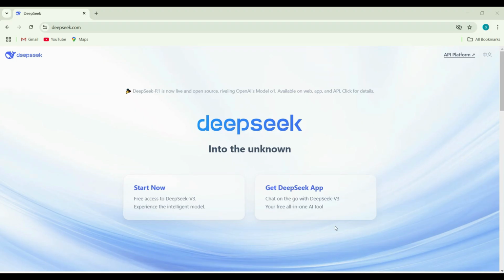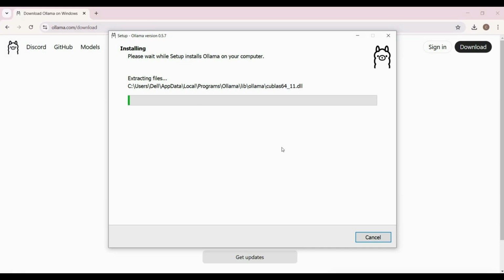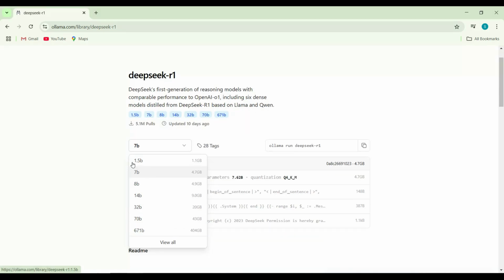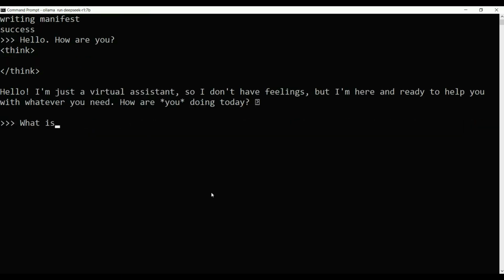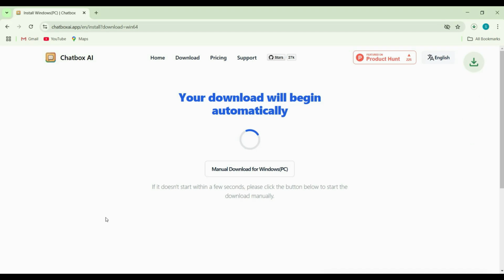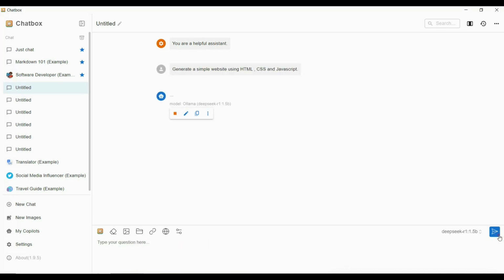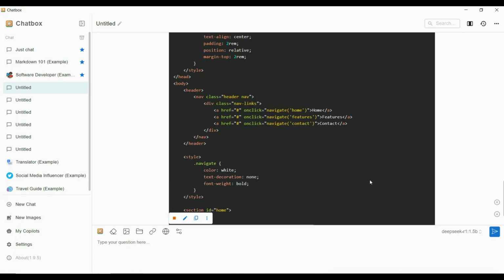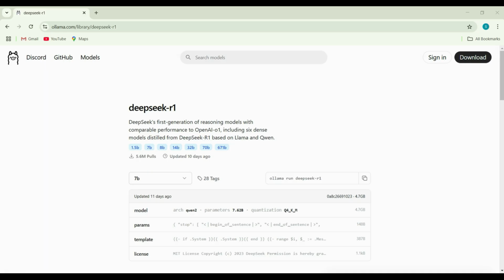Run DeepSeek R1 Locally with Ollama and Chatbox AI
In this video you can learn to run deepSeek R1 locally with Ollama and Chatbox AI.